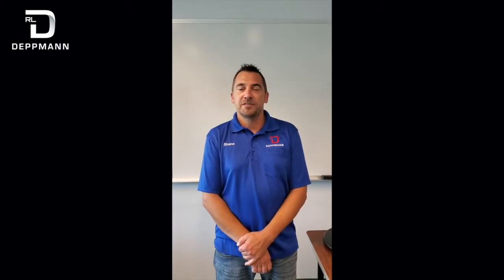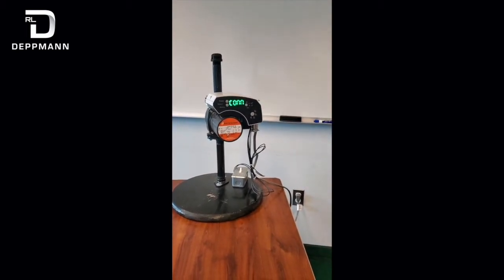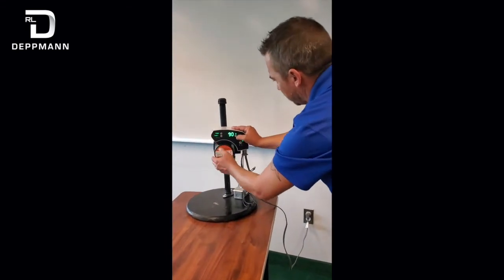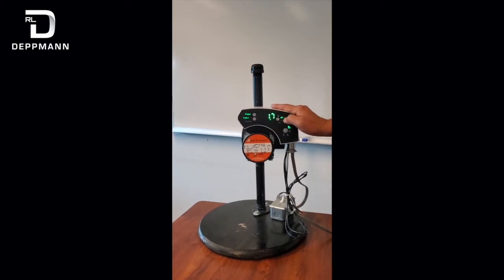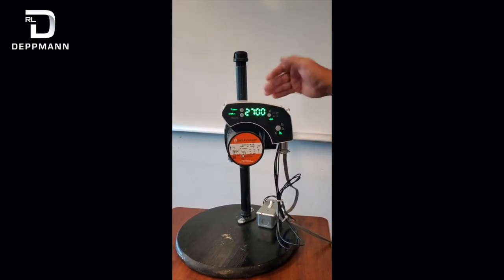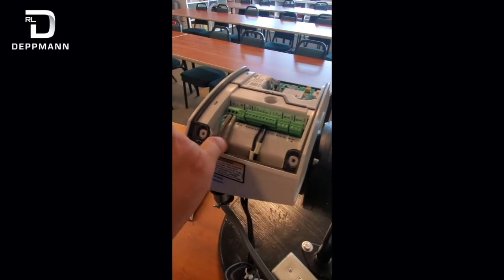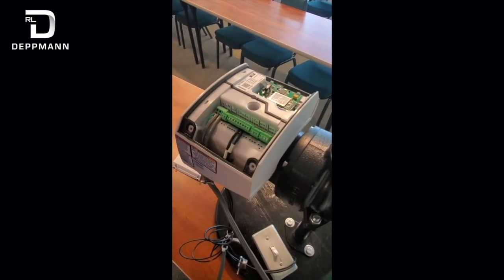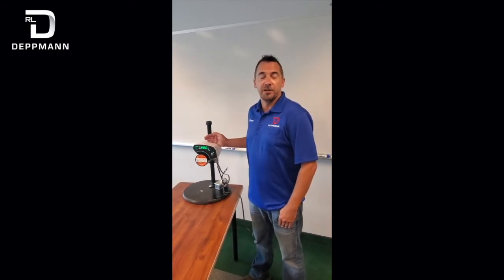Bell & Gossett Ecocirc XL ECM Circulator Pump: Basic Programming and Wiring Tutorial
This service tip of the month will cover the basic programming and wiring of the Bell & Gossett Ecocirc XL ECM circulator pump.  These basics should allow you to be able to get the pump operating very quickly right out of the box.

The Ecocirc XL is a high efficiency wet rotor pump with an electronically commutated motor that has a built in variable speed drive.  This pump has many applications in the heating, cooling and plumbing industries.  The pump also has the ability to speak BACnet or Modbus as standard and you will learn where to land those wires.